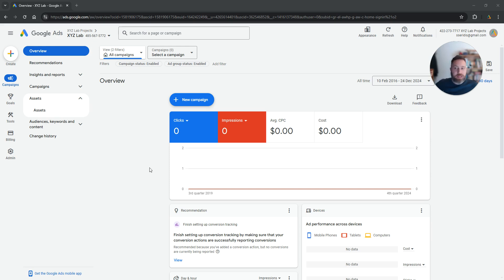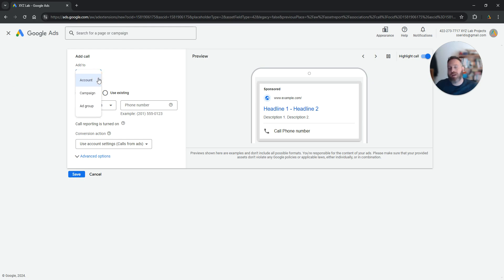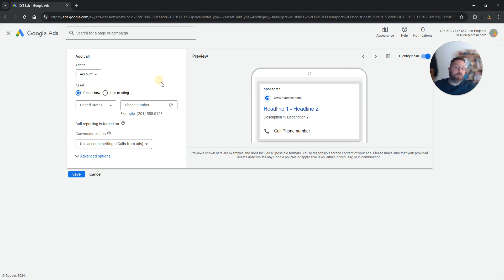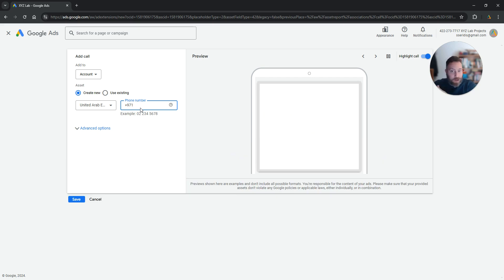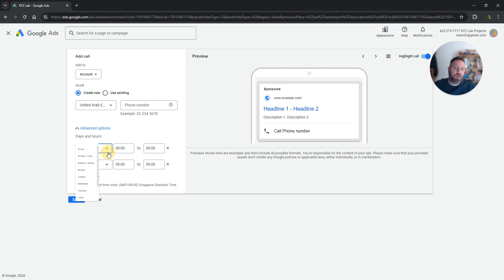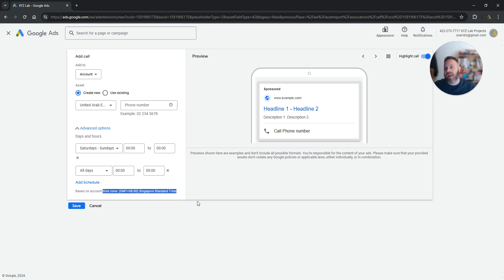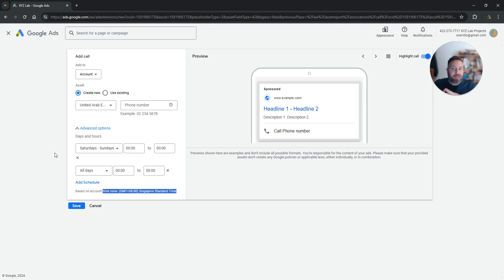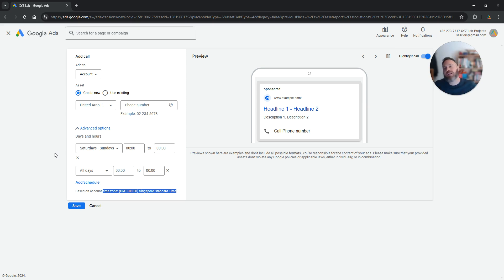How to Add Call Extensions in Google Ads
1) Login to your Google Ads account
2) Navigate to Assets (Left-hand-side-menu)
3) Select Call, click the + symbol and add your phone number

Note:
You assign a phone number at the Account, Campaign or Ad Gorup level
You can define the days of the week and hour of the day to run your Call extension